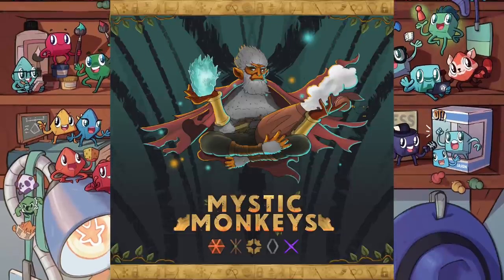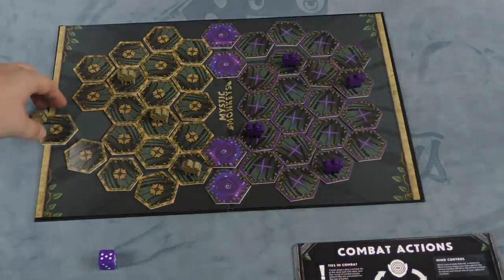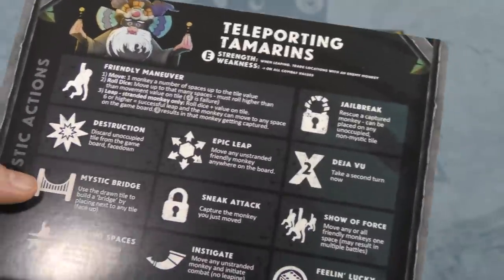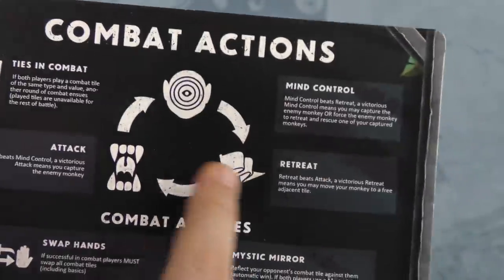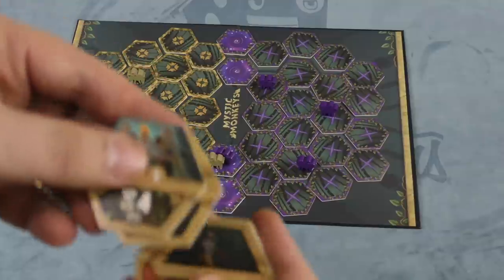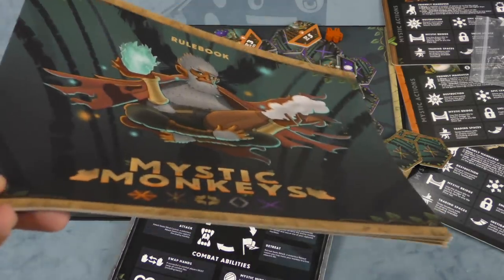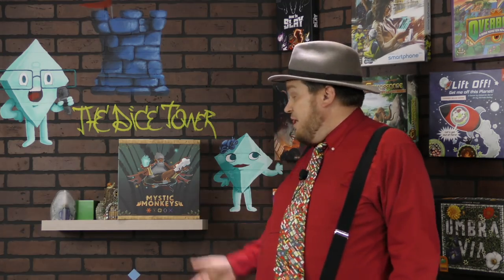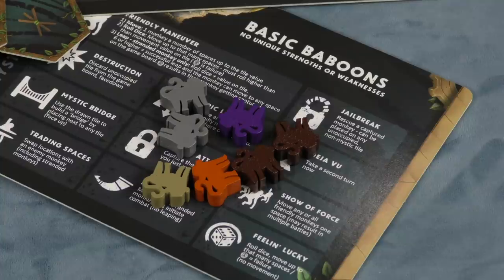Mystic Monkeys Review - with Tom Vasel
Tom Vasel takes a look at a 2 player monkey showdown!

Intro 0:00
Overview 1:01
Final Thoughts 4:48